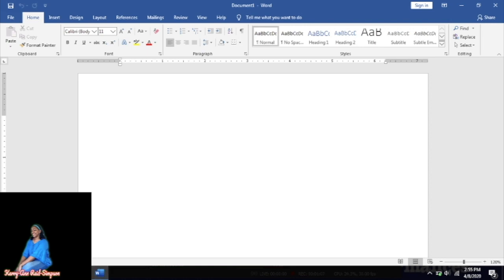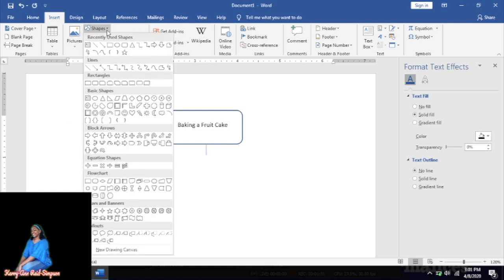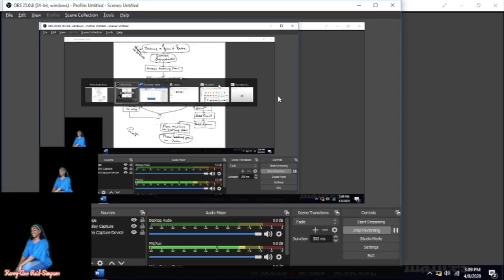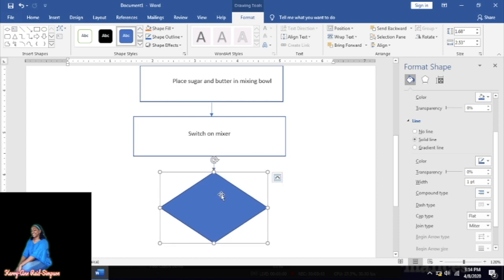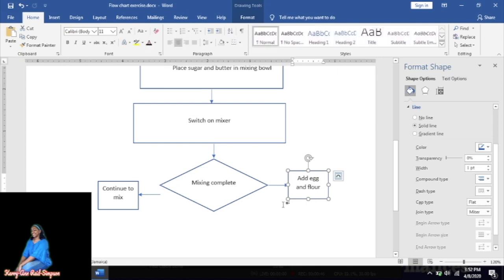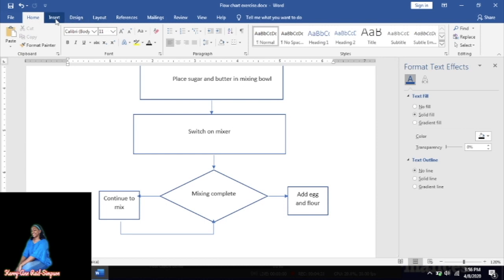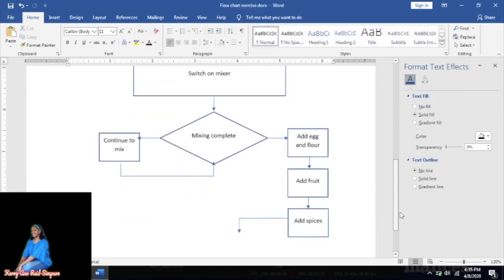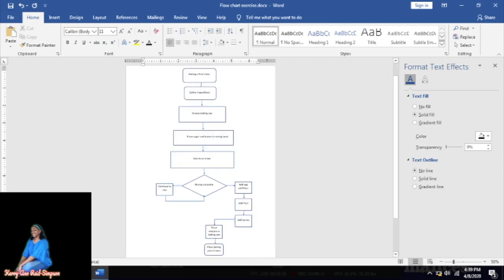Flow Chart - How to create a flow chart in Microsoft Word using flowchart shapes, arrows and lines.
This video is a demonstration of how to create a flow chart in Microsoft Word. You will learn how to use lines, arrows and flow chart shapes to create a flow chart. I used a diagram from a past paper to complete this video. If you were to attempt this past paper question, the first thing that you see in my flow chart would not be in the flow chart, it would be at the top of the flow chart as a title/ heading.